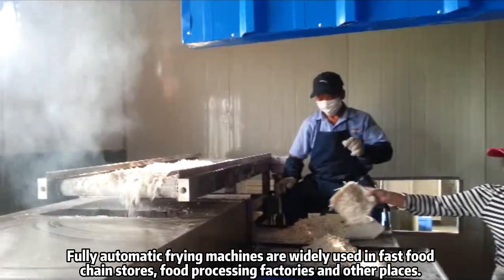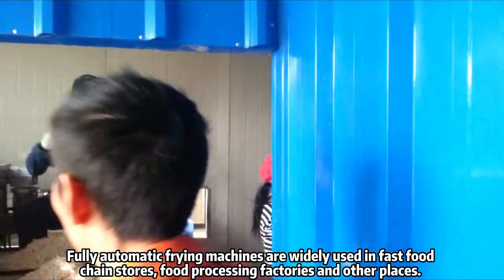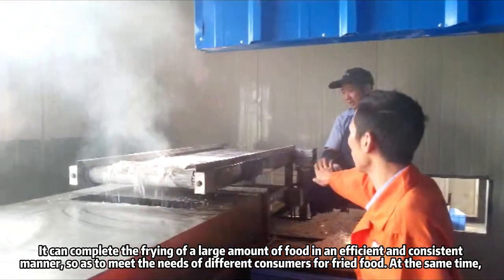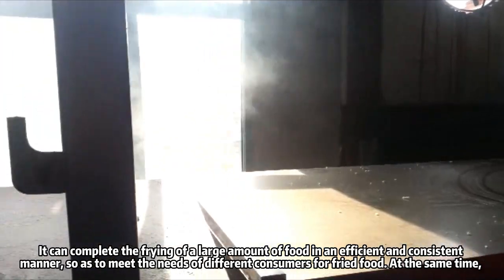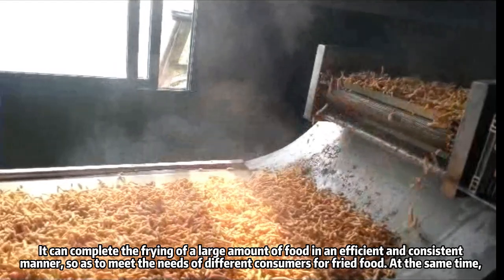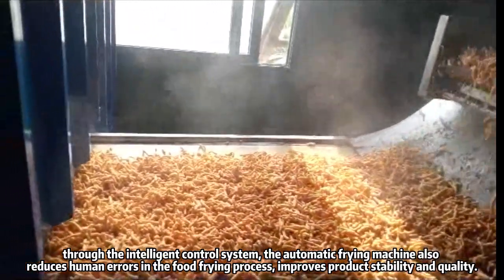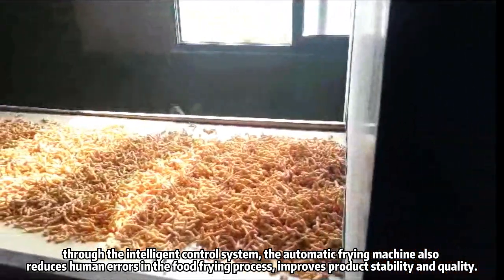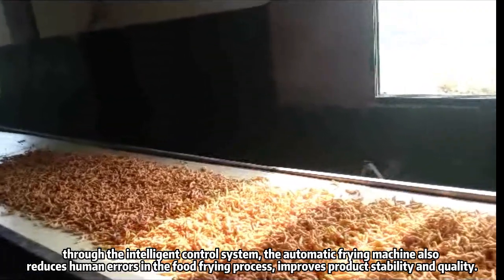Are you looking for a new project？looking our frying machine!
🔥 Introducing the Ultimate FryingMachine! 🔥

🍳 Craving some crispy and delicious treats? Look no further! Our brand-new frying machine is here to take your culinary game to the next level! 🍗🍤🍟

🎯 With precision temperature control and advanced fryingtechnology, this kitchen marvel ensures perfectly fried goodness every time! From golden-brown fries to mouthwatering chicken wings, it does it all with ease! 🍗🍟

🌟 Safety is our top priority! The frying machine comes with multiple safety features, including an automatic shut-off and cool-touch exterior, making it safe and easy to use, even for beginners. 👌

💡 Worried about cleaning up? Fret not! Our frying machine's non-stick interior makes cleaning a breeze, allowing you to spend more time enjoying your delectable creations and less time scrubbing pans! 🧽🍽️

🌽🍤 It's not just about fried indulgence - you can also whip up healthier options! Try air frying your veggies or making guilt-free snacks for the whole family! The possibilities are endless! 🥦🥕

🎉 Elevate your cooking experience and surprise your loved ones with fantastic fried delights! Grab the frying machine now and unleash your inner chef! 🎉